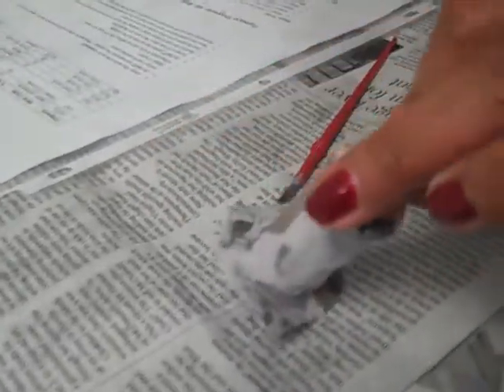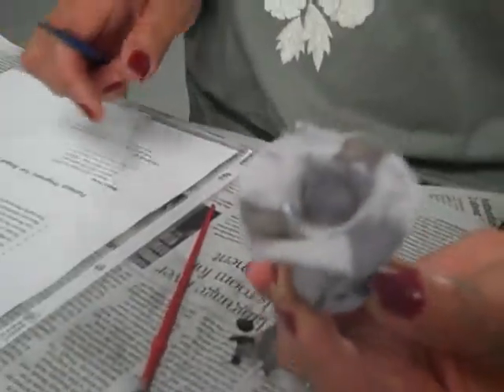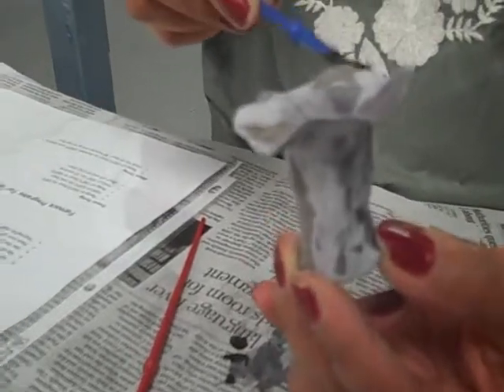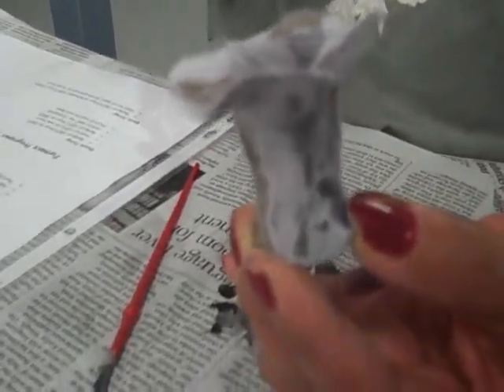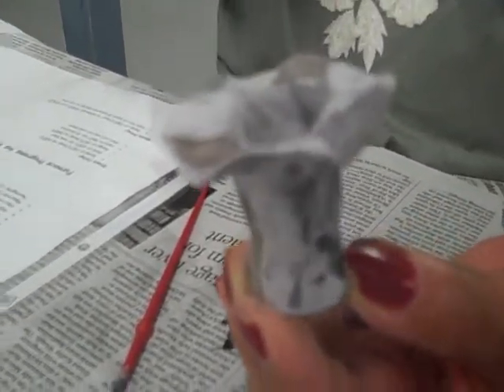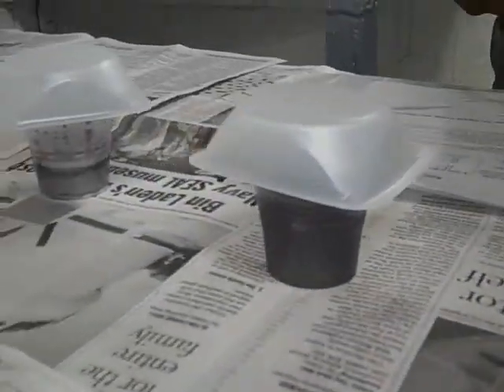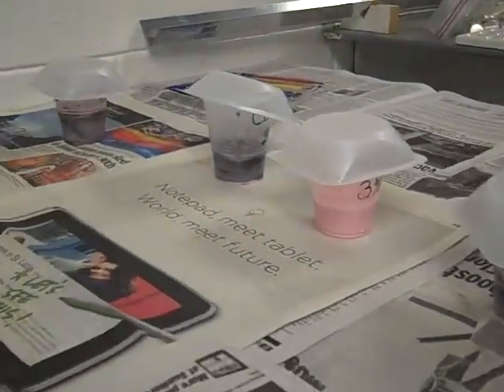Painting Raku 1